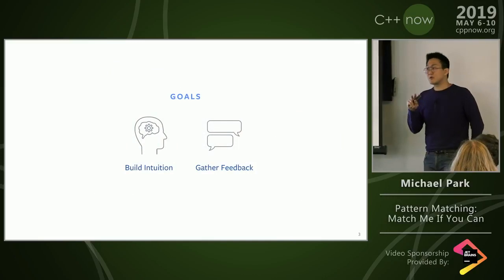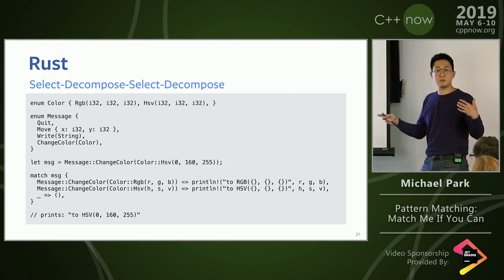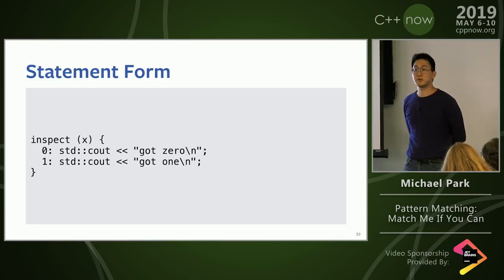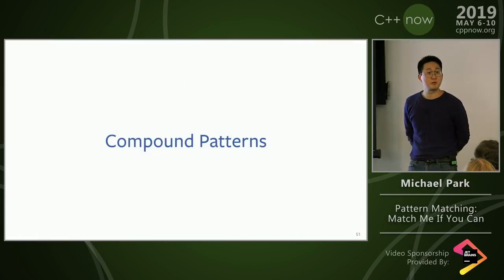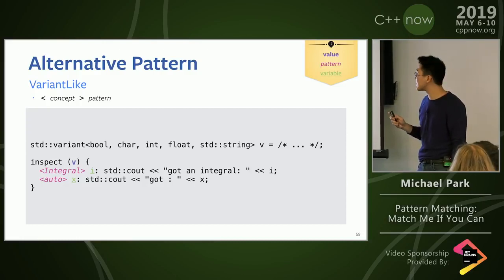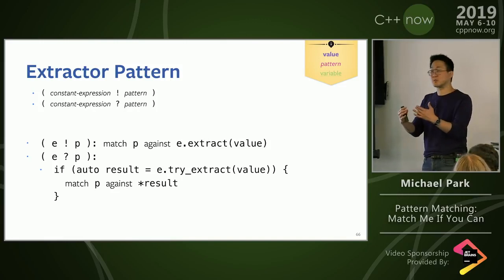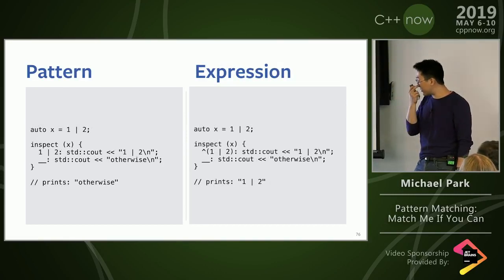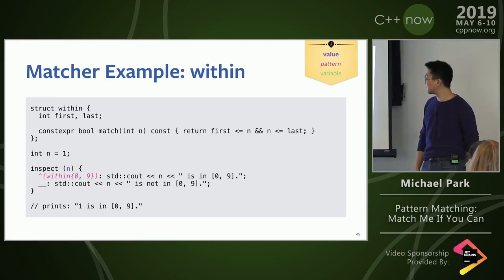C++ Pattern Matching "Match Me If You Can" by Michael Park